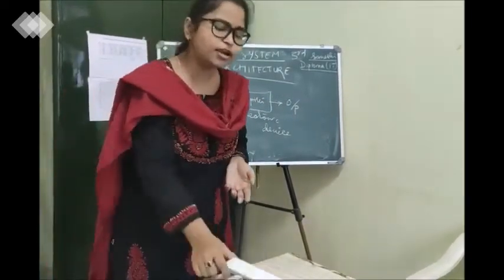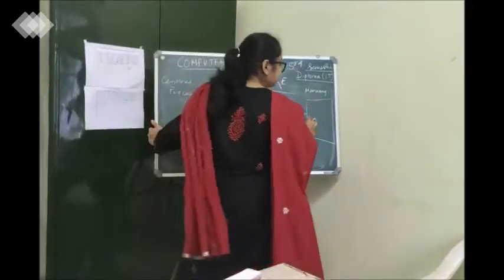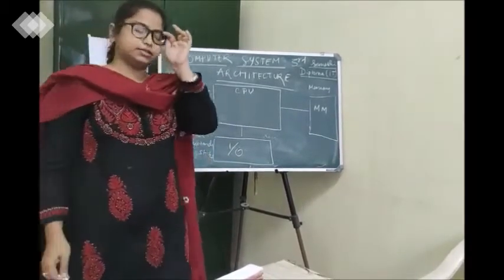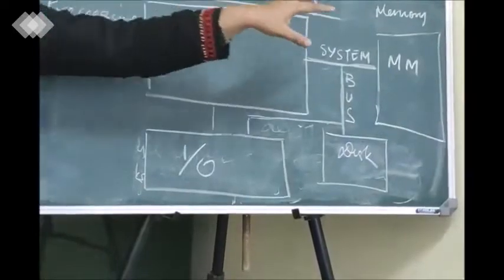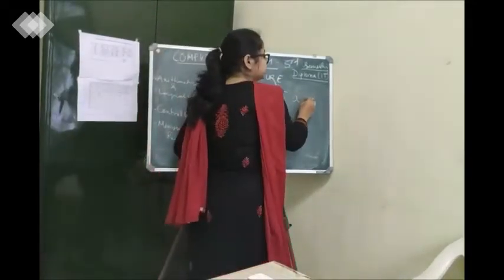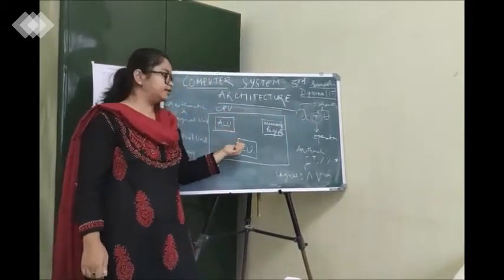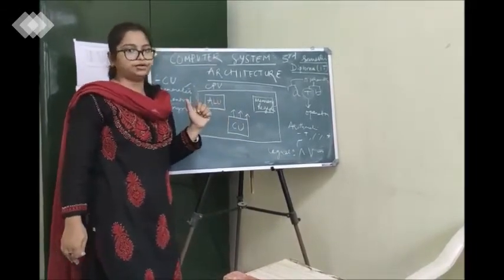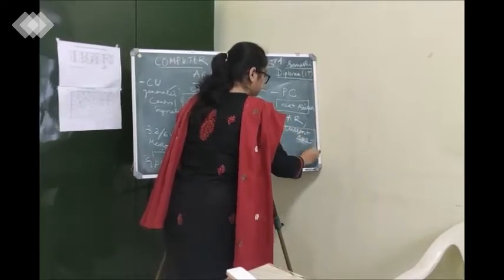Basic Computer Structure| Functional Units of Computer | 3rd semseter | IT | Diploma Engineering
Discusses the Major Functional units of the computer in detail.